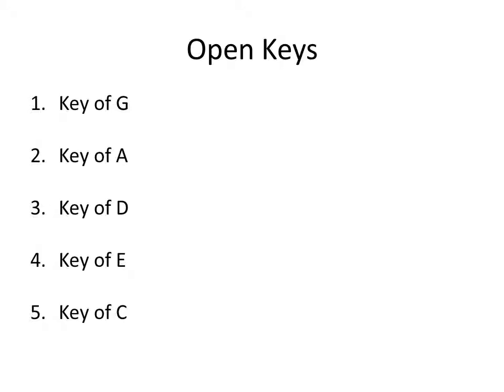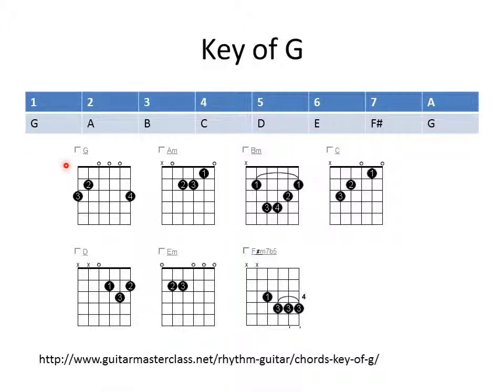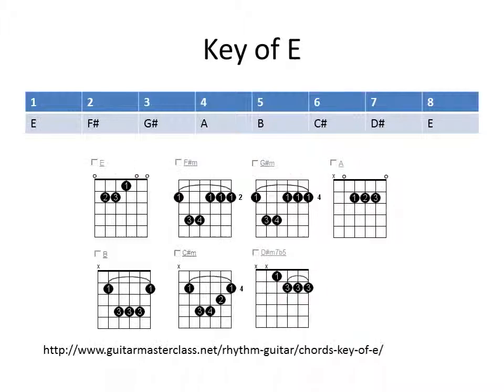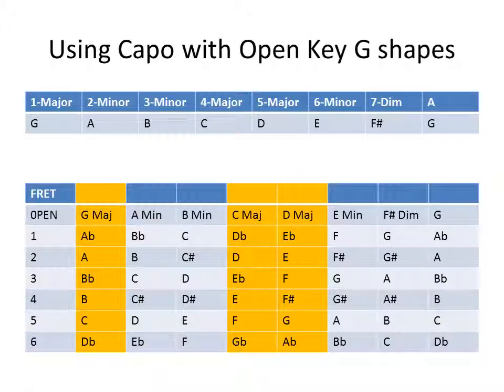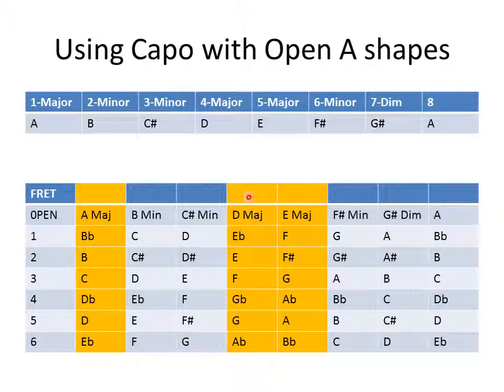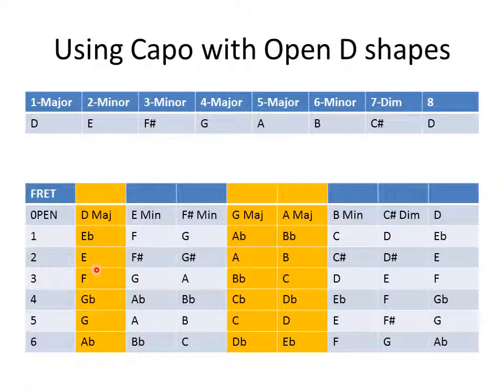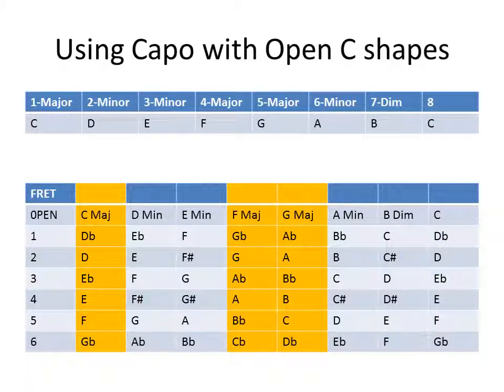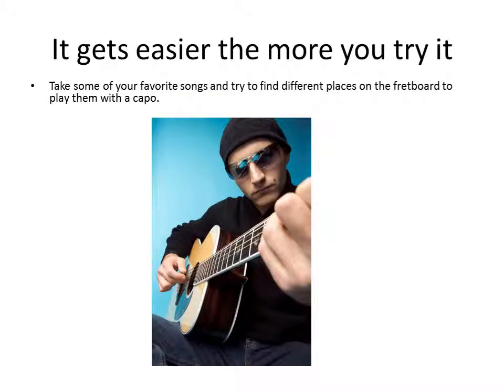Capos - How I decide and Where I put them